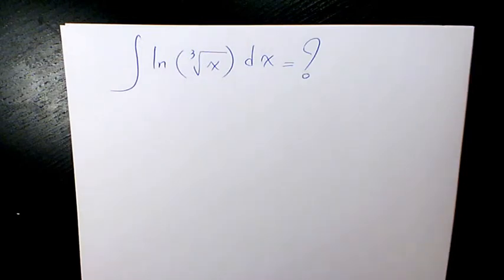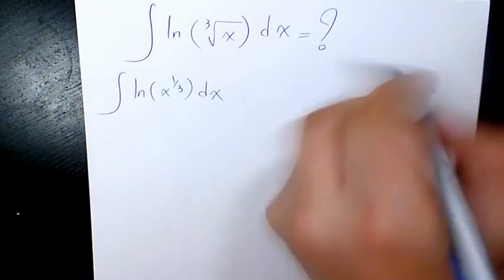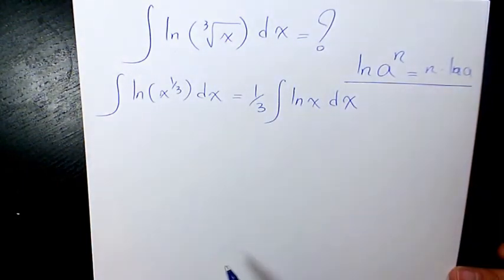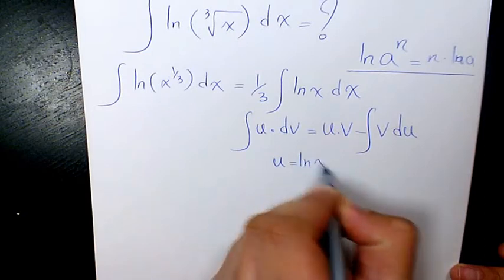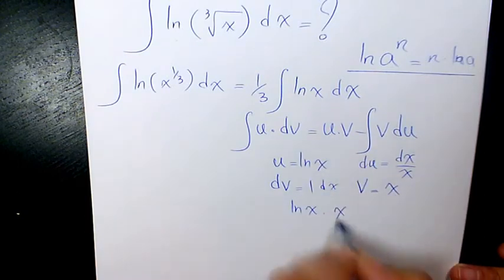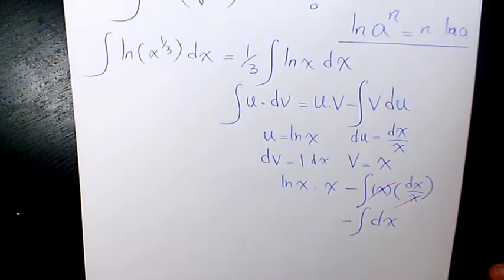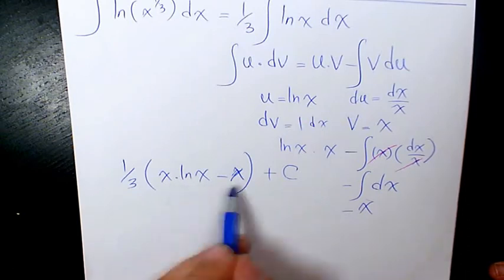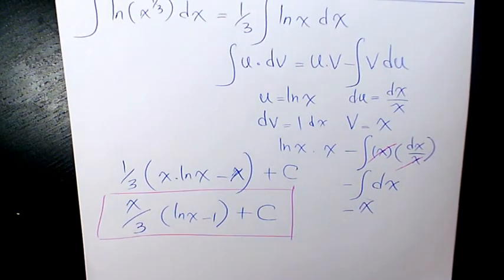What is the Integral of ln(cube root of x)?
integration
integral
indefinite integral
how to integrate
integrating
solving by integration
partial fraction decomposition integration
partial fraction integration
integral with partial fraction In this video series you will learn about integration, how to find the integral, what is the integral of a function using different methods of infinite integration such as substitution, integration by parts, and partial fraction decomposition, and trigonometric identities

Dr. Masi